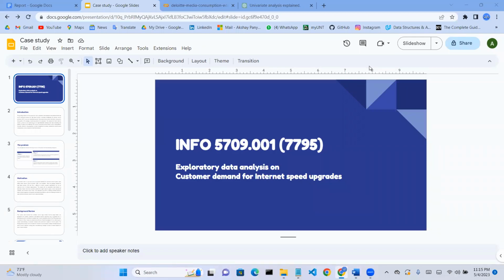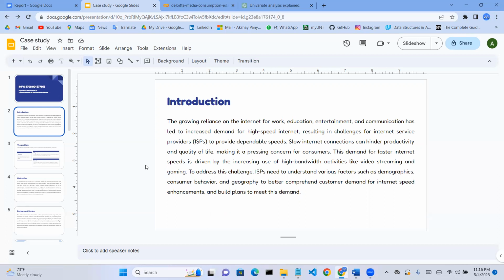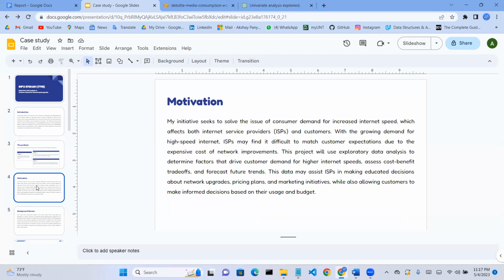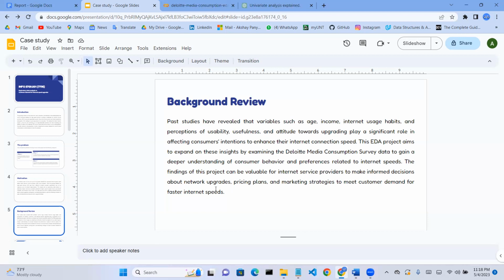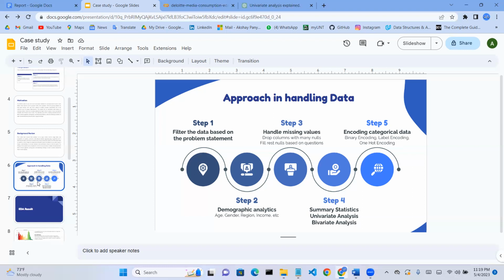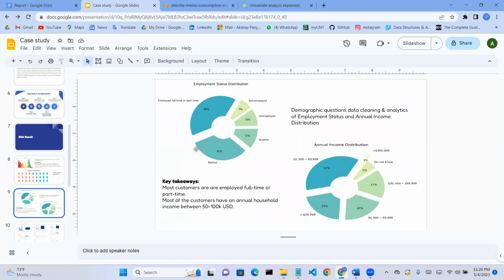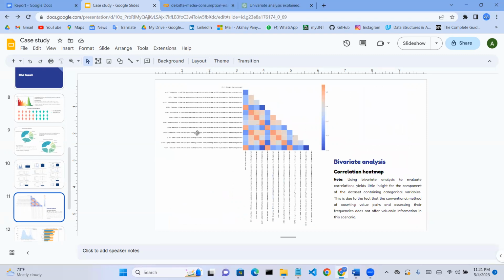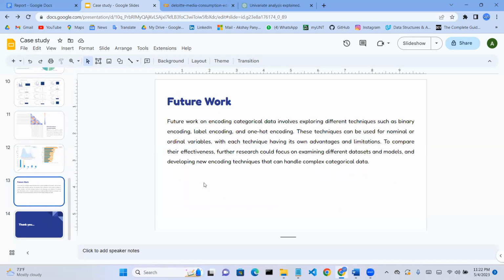Exploratory data analysis on Customer demand for Internet speed upgrades